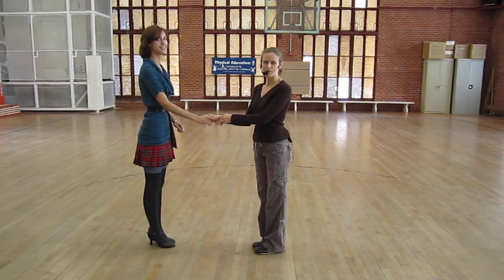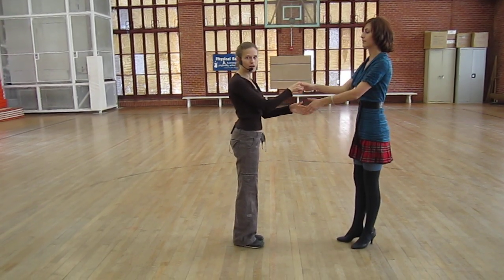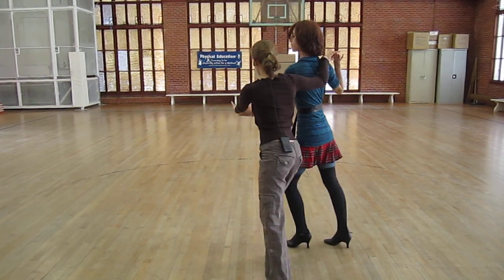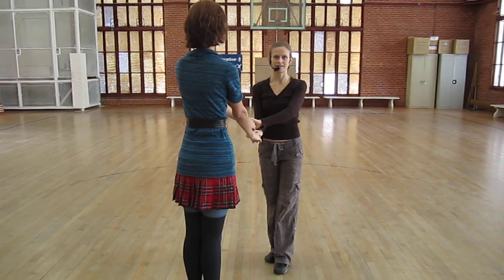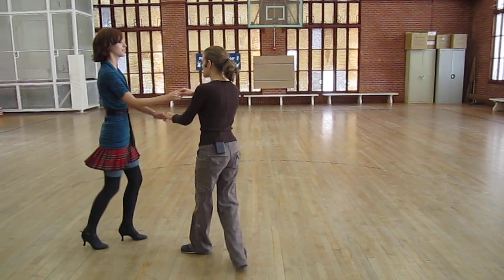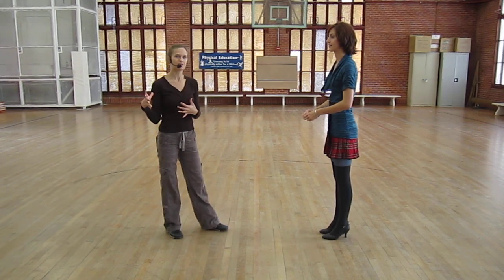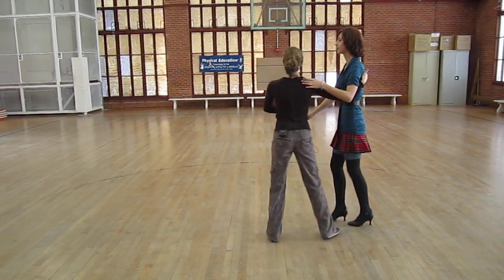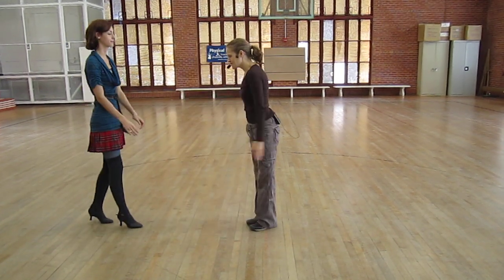Oct 30 Salsa, Cha Cha - UT Intermediate Social Dance 2012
Taught by Campbell Miller, Partnered by Erin Dean